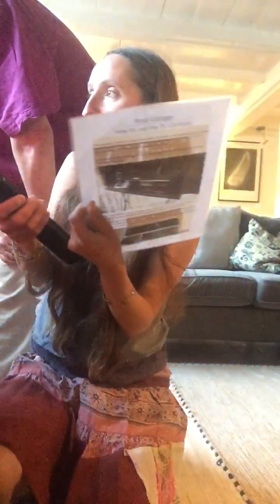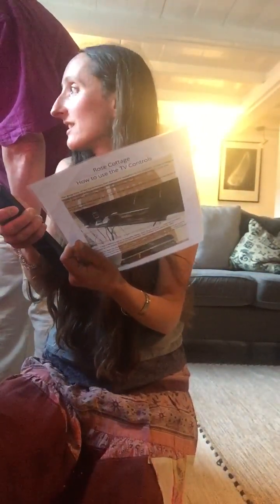How to watch TV - Part 2 , after the interrupted live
With.

Many facial gestures to observe

Of the ‘show” self of the personality